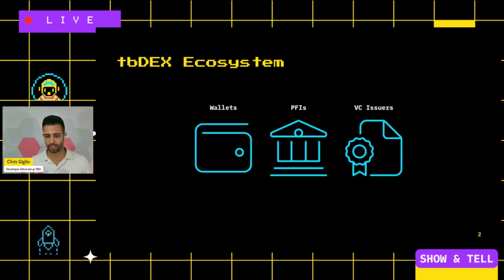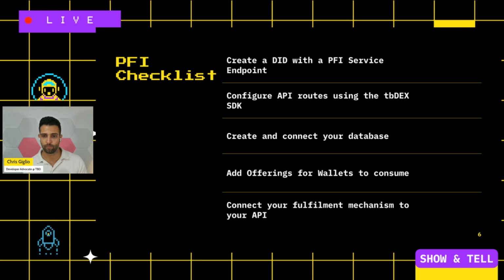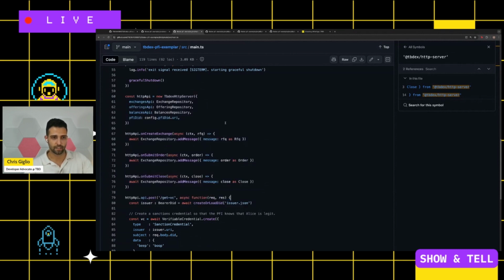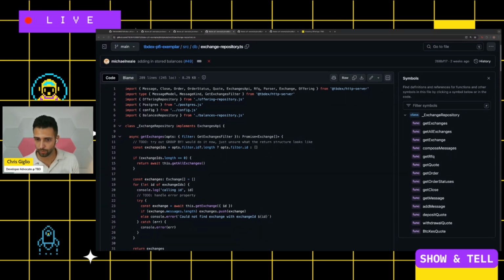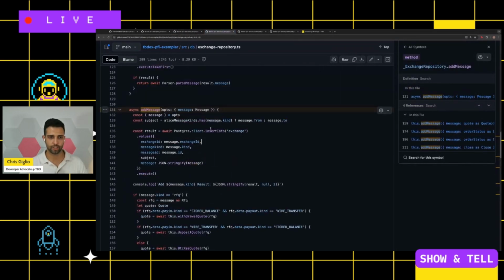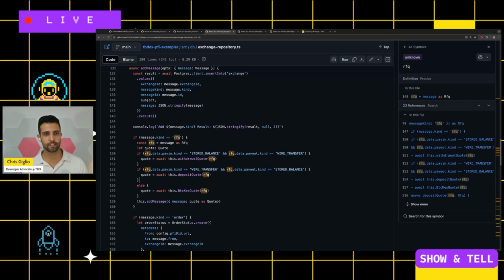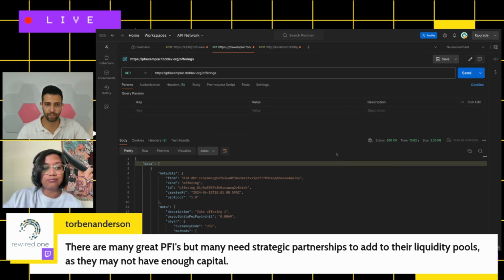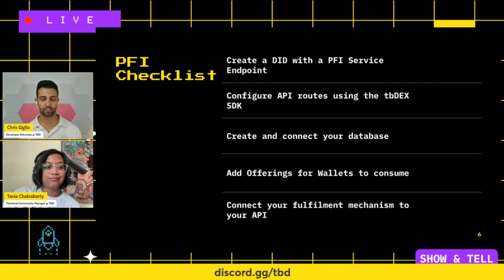PFI Liquidity Node on tbDEX | Show & Tell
Chris Giglio takes us through a deep dive on a running PFI (Participating Financial Institution) via tbDEX.

Chris Giglio @ thechrisgiglio
Tania Chakraborty @ taniashiba